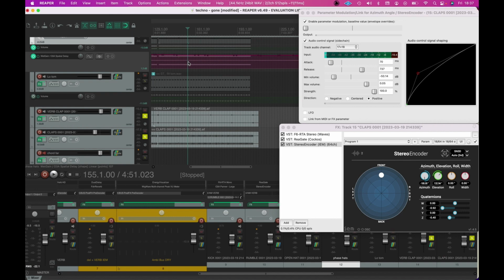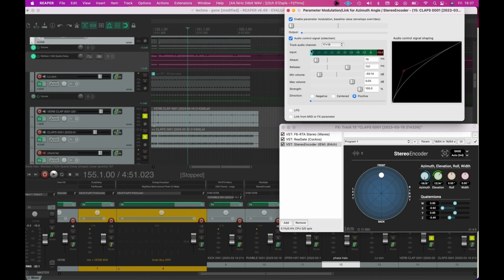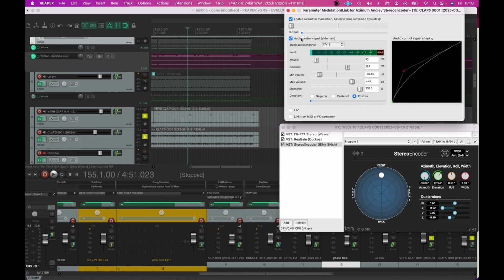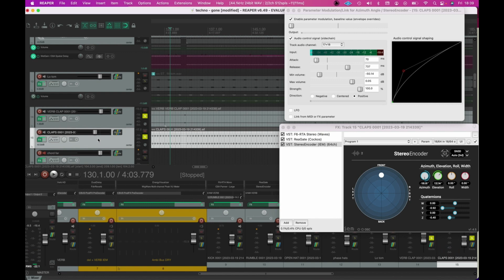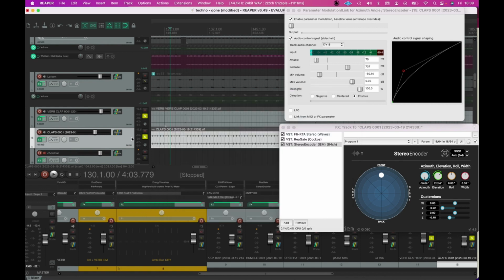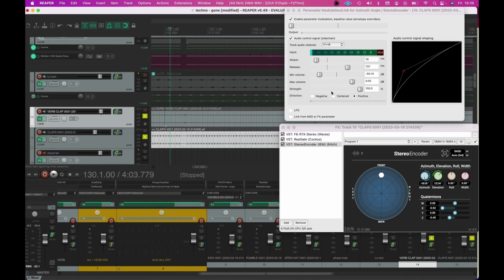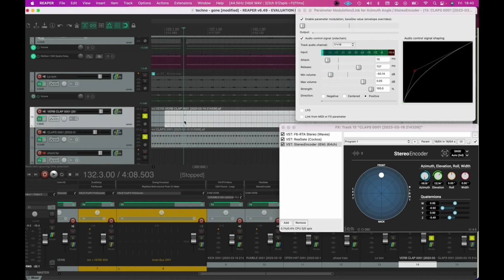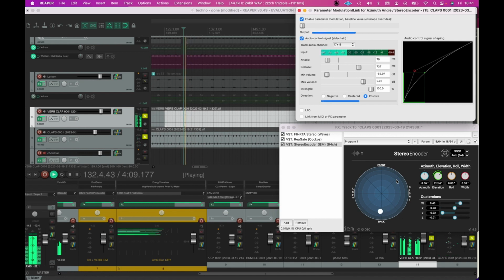Reaper AmbiX mix: audio signal modulation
This video explains how I used the amazing routing capacities in Reaper to use an audio signal to modulate the spatial positioning of another signal